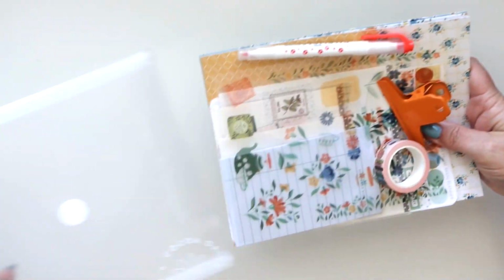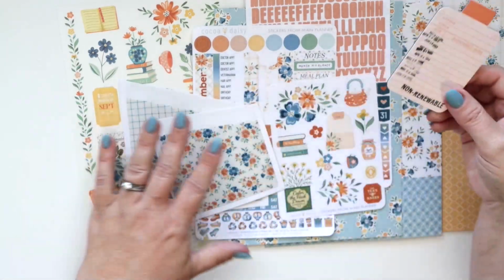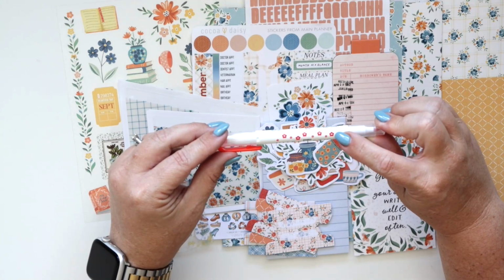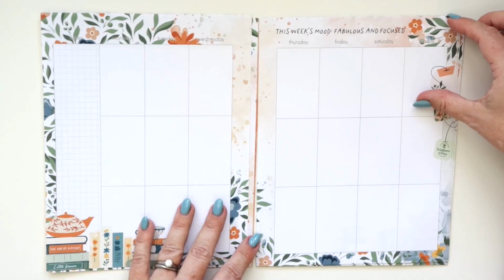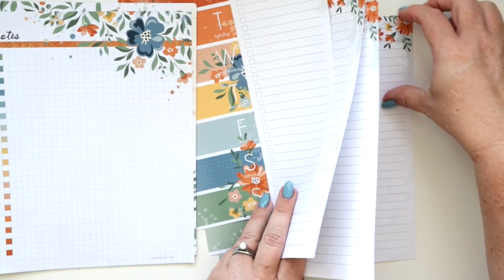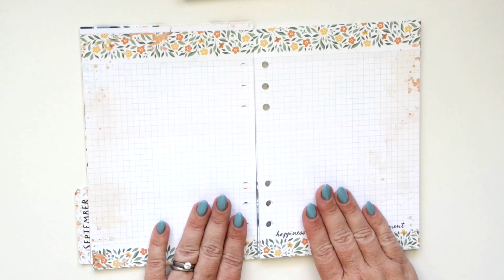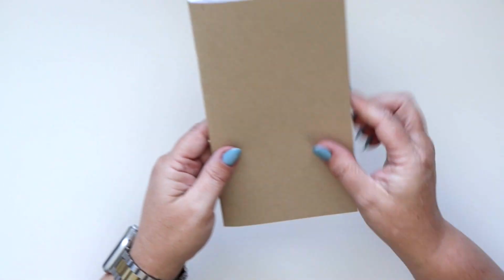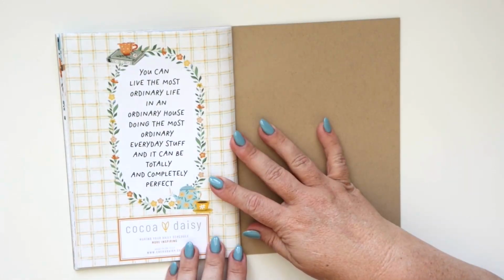What’s Inside the September 2025 Planner Kit by Cocoa Daisy?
Join Jennie from Cocoa Daisy as she unboxes the Planner Kit, Inserts and Notebooks from the stunning August 2025 Flutterby collection!

Join Jennie from Cocoa Daisy as she takes you through an exciting unboxing of the September 2025 "Chapters of September" Planner Kit and its beautiful inserts! In this video, you'll get an up-close look at all the amazing items included in this month's collection, perfect for enhancing your planning experience.

✨ What to Expect:

- A detailed overview of the planner kit, featuring stunning patterned papers printed on recycled materials.
 -A variety of exclusive stickers, including alphabet stickers, date stickers, and decorative designs.
- Unique adhesive pockets and a charming library-themed magnetic clip.
- A fun pad of sticky notes, a stamp, and a pen ink test card to explore different colors and inks.
- Beautiful self-adhesive die cuts and a delightful roll of washi tape to add flair to your planner.

We'll also give you a closer look at our popular inserts and notebooks.

Jump to your favorite part:
00:00:00 Introduction & Patterned Papers
00:01:29 Stickers & Adhesive Pockets
00:02:49 Magnetic Date Card & Sticky Notes
00:05:00 Ephemera & Tabs
00:05:00 Mildliner Stamp, Metal Clip & Washi Tape
00:06:11 Planner Kit Subscription Options
00:07:28 Classic Vertical Inserts
00:08:51 Weekly & Perforated Pages
00:11:02 Personal & A5 Inserts
00:12:27 Monthly, Weekly & Daily Pages
00:13:53 Notebook Options Overview
00:15:14 Simple Notebook Features
00:16:27 A5 Notebook Walkthrough
00:17:59 Conclusion & Subscription Info

Join the Cocoa Daisy community, where creativity knows no bounds!

for more info and to shop our products!